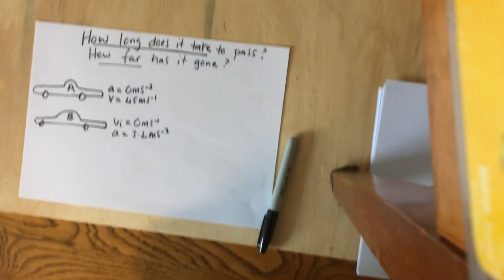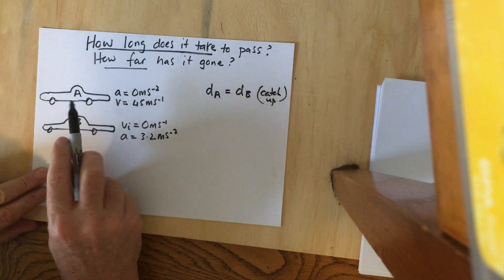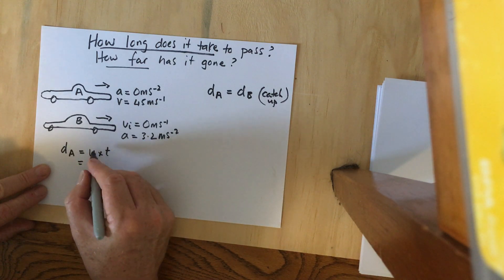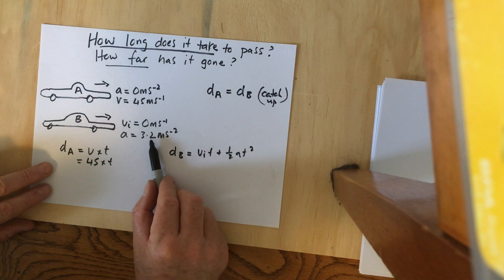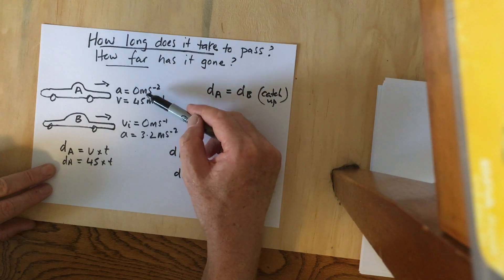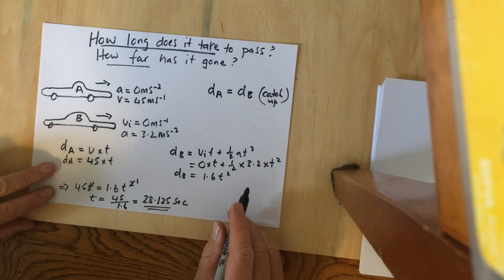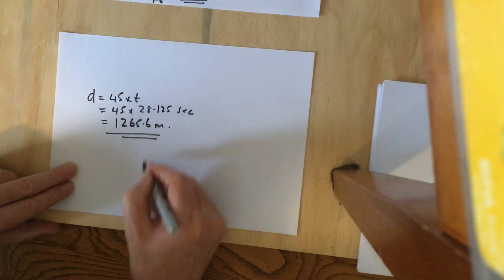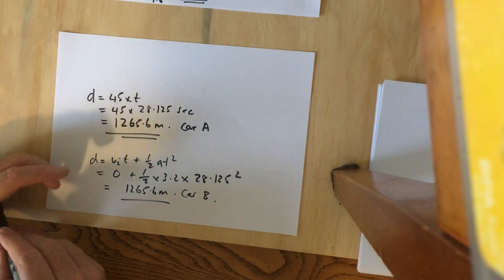Physics calculations of the time it takes to pass another car and the distance that the car travels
Car A  travels at constant speed and car B initially at rest, accelerates to overtake car A. There is a common distance and time where the cars meet and car B passes car A . These are the calculations of kinematic equations to solve these.